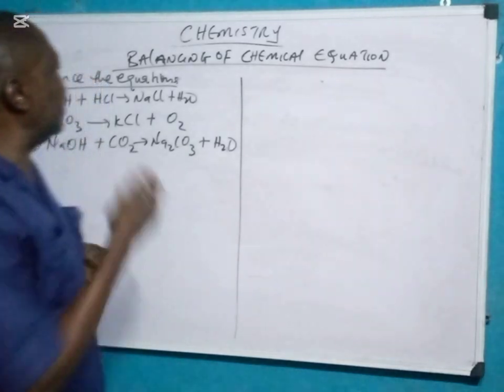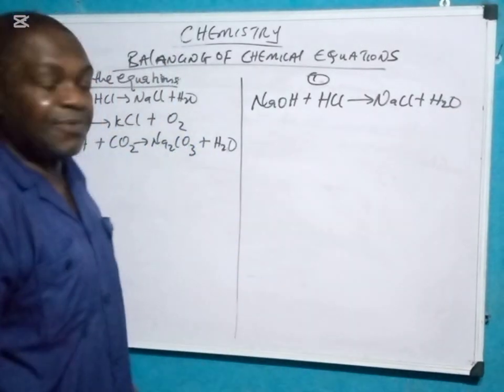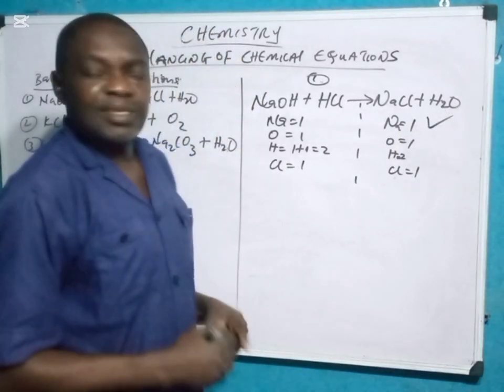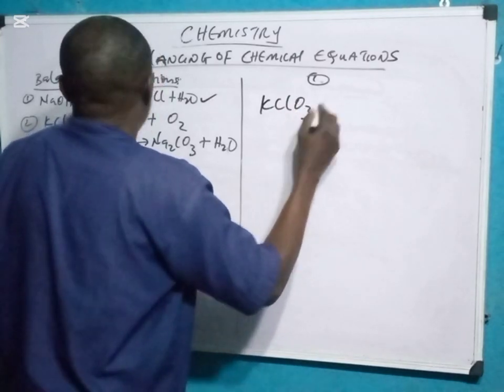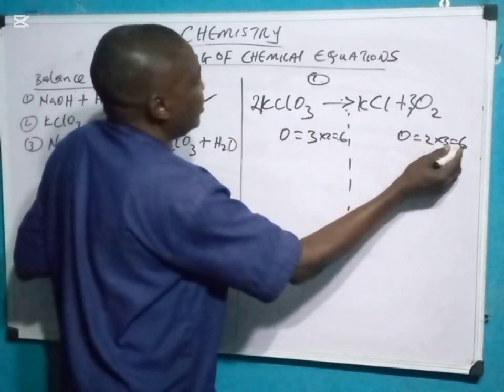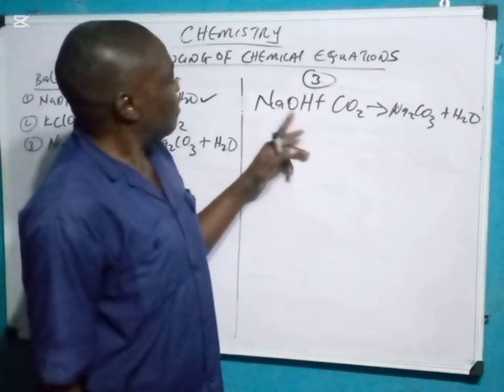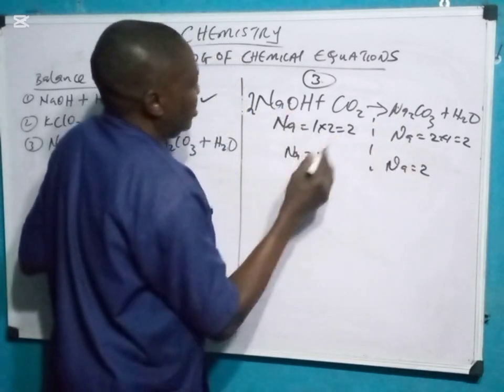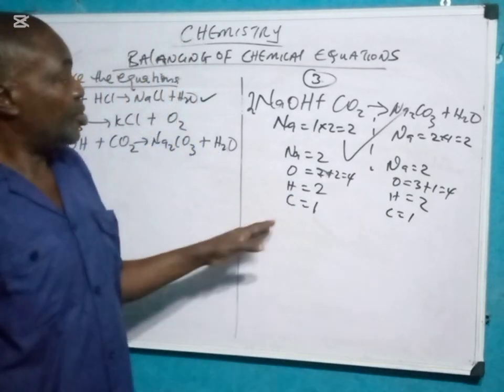BALANCING OF CHEMICAL EQUATIONS:part1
This video gives an easy and straightforward approach to balancing of chemical equations. It is  believed that any student who follow the steps properly will be able to balance equations that involve more difficult task